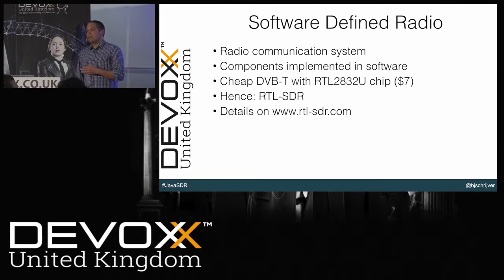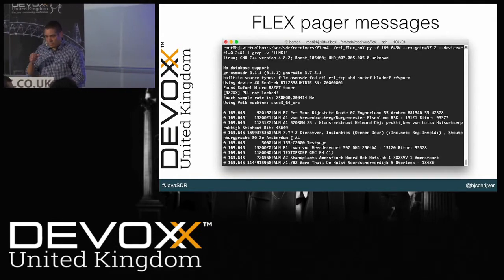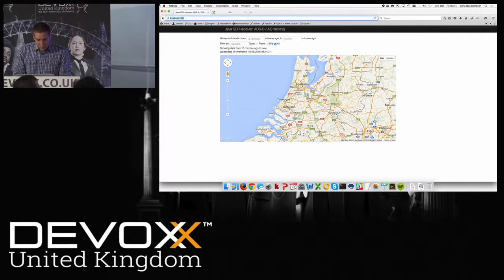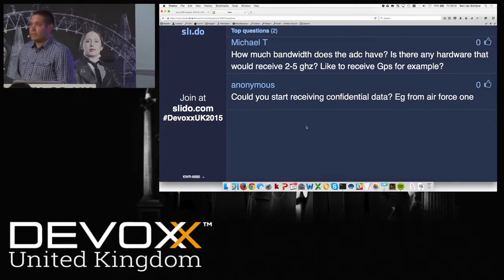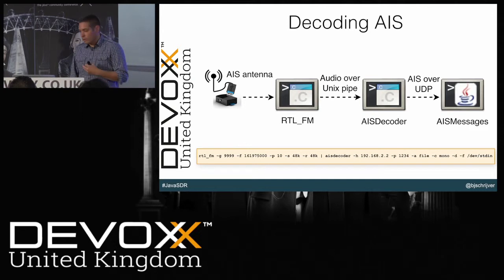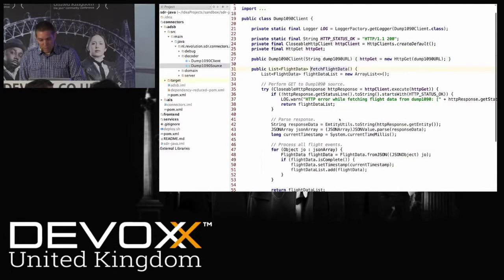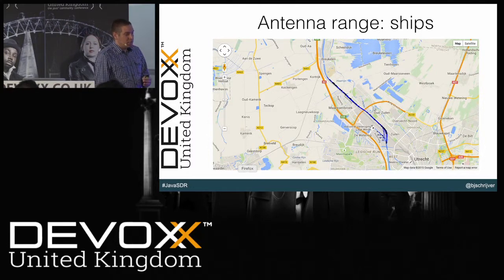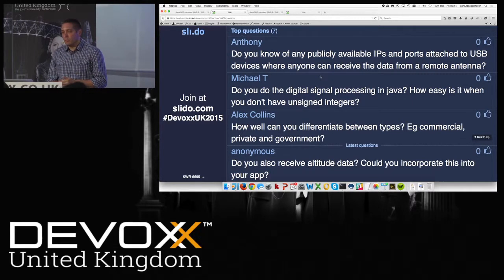Decoding the air around you with Java and $7 hardware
Software-defined radio (SDR) is a radio communication system where parts of the components are implemented in software. Cheap USB digital TV-receivers usually work this way. Specific chipsets that are often used for those types of receivers are generic enough to be tuned to a frequency of your choice.And that's where the fun starts: with the right software, not only digital TV can be received but all sorts of radio communication: walkie talkies, wireless microphones, maritime AIS traffic from ships and data from ADS-B transponders of commercial airliners.In this session I will explain the basic concepts of software-defined radio and show how to use a 7 dollar USB stick to receive and decode AIS messages from ships and ADS-B messages from airplanes. I will demonstrate how to process the data using a Java application and how to visualize it through the Google maps API. The end result is a web application that shows the actual state of ships and airplanes around the location of the receiver.

Author:
Bert Jan Schrijver
Bert Jan is a Software craftsman at JPoint in the Netherlands and Java User Group leader for NLJUG, the Dutch Java User Group. His focus is on Java, Continuous Delivery and DevOps. He loves to share his knowledge by speaking at conferences and writing for the Dutch Java magazine.